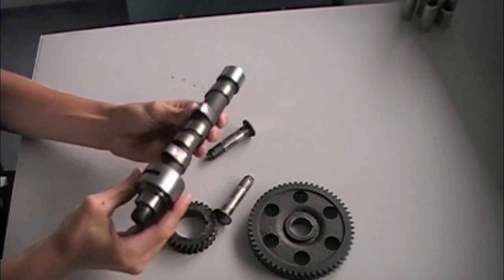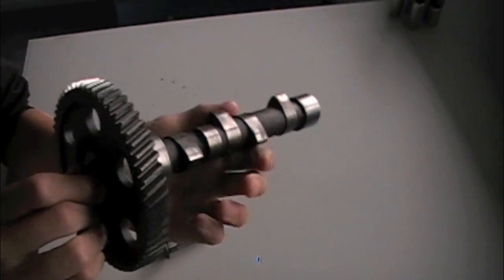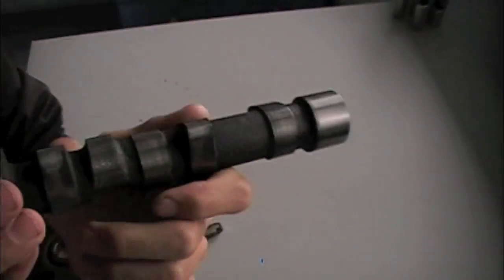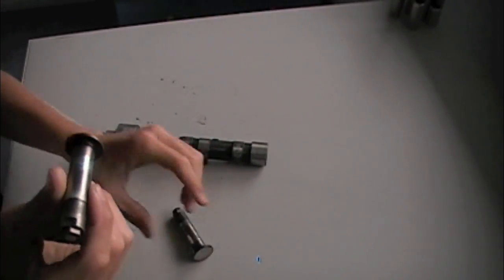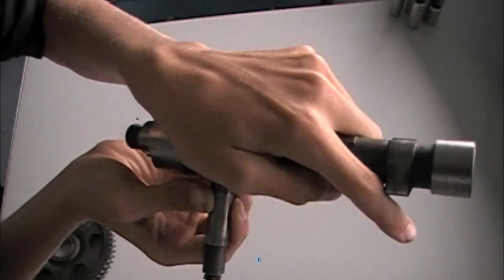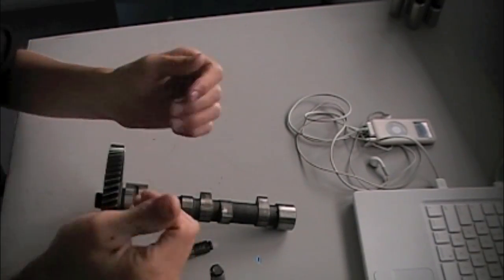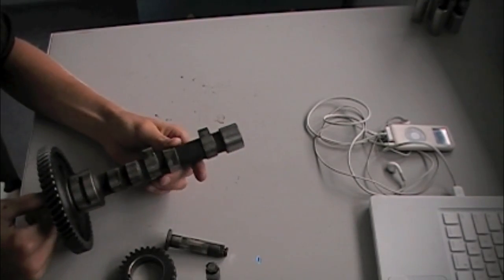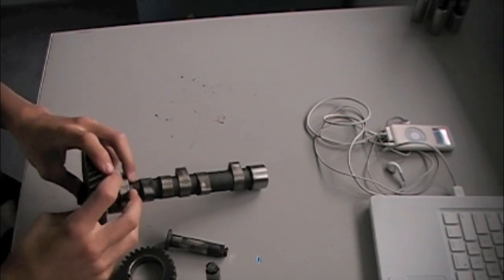Camshaft on Kohler Opposing Twin Engine